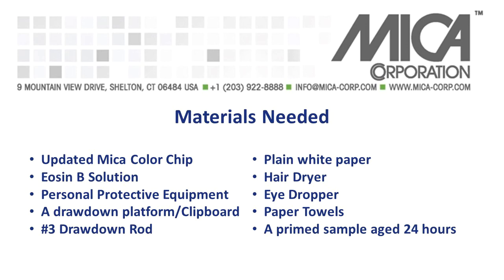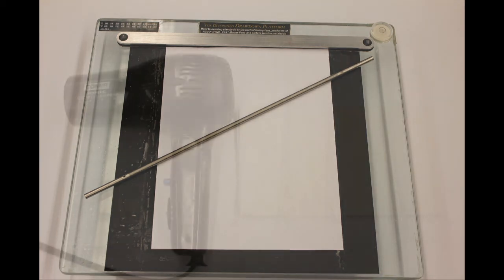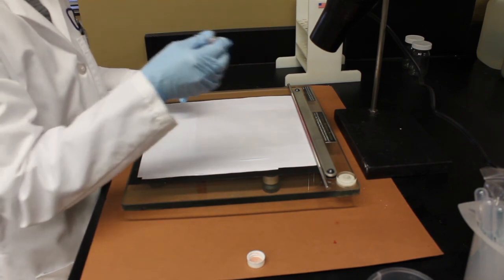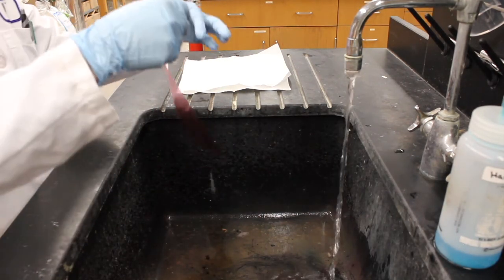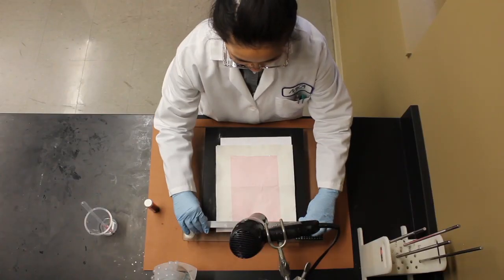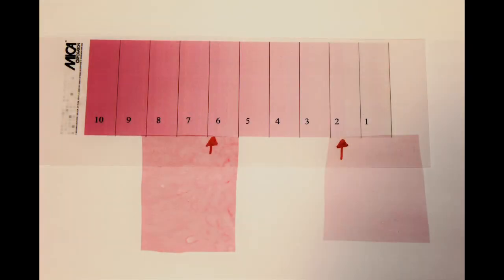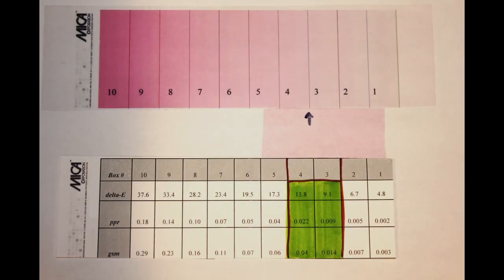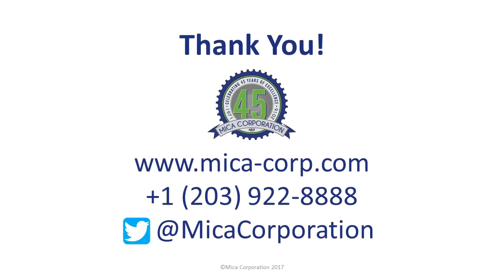Mica Eosin Stain Color Chip Procedure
Sometimes packaging structures can fail because there is too much or not enough primer on a substrate. Mica has developed a simple test procedure that can help determine the presence and approximate coat weight of MICA Primers on film using eosin stain and a Mica Color Chip.